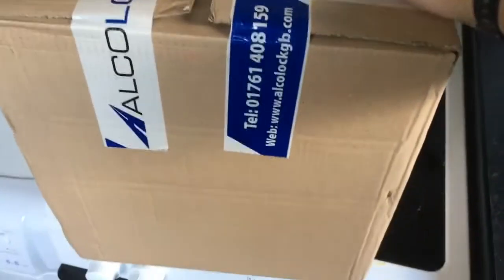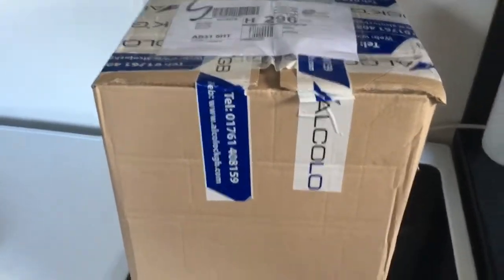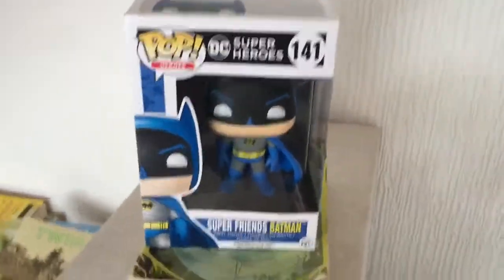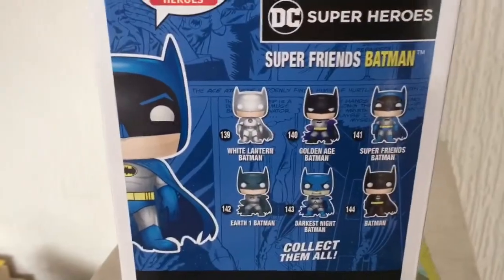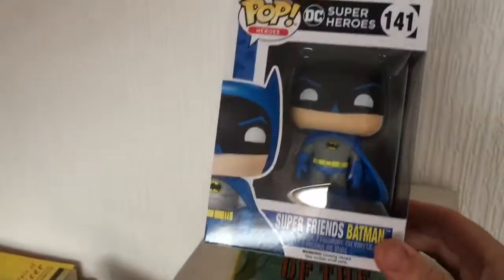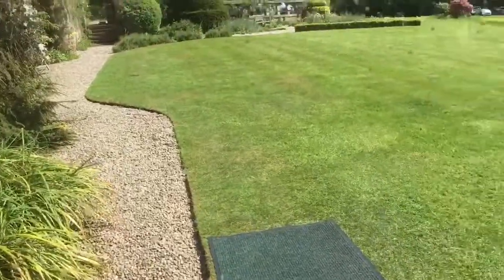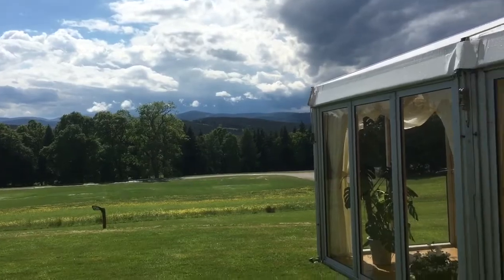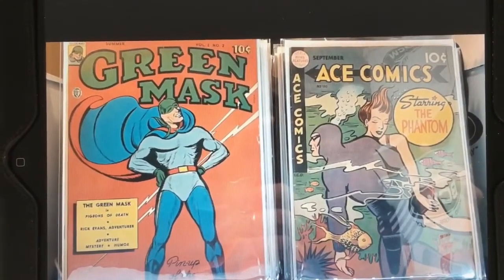One man's trash 58